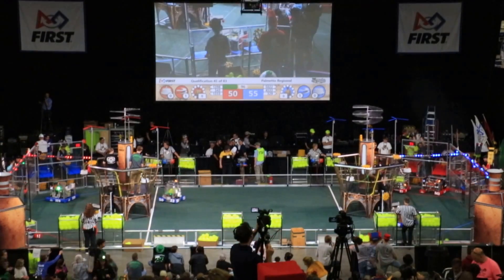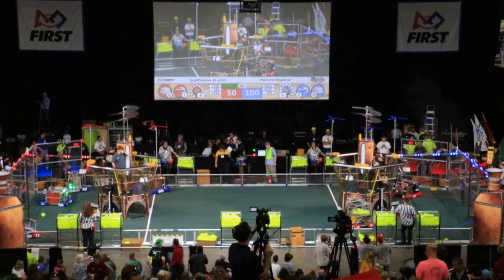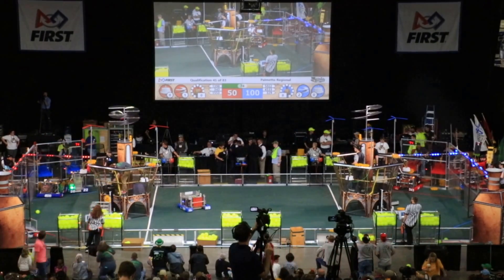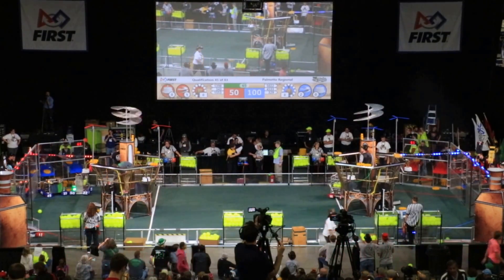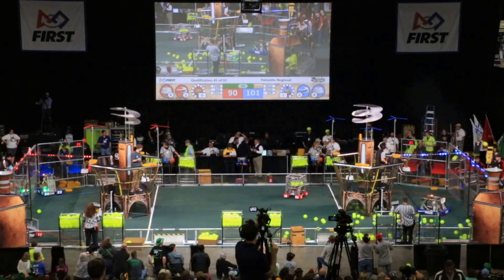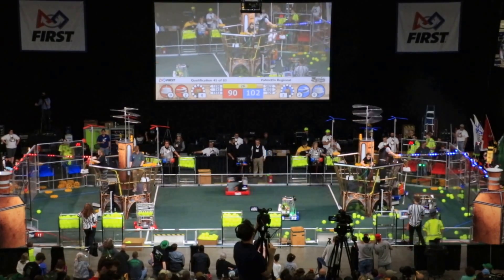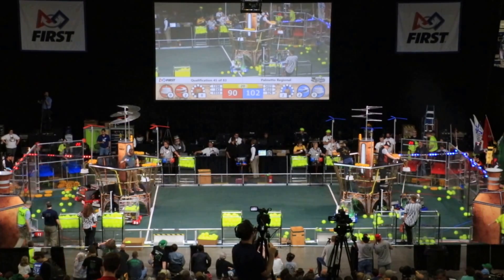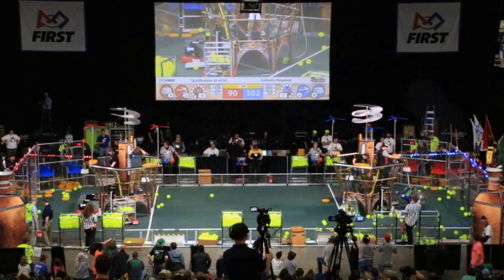2017 Palmetto Regional - Match 45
Red: 1398, 343, 1553
Blue: 5022, 4533, 329
Score: 90 - 152